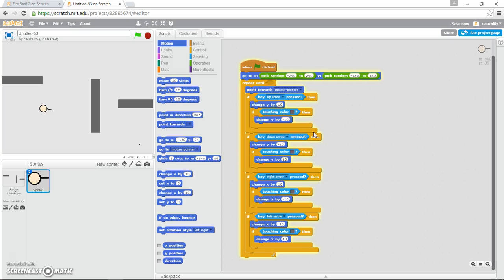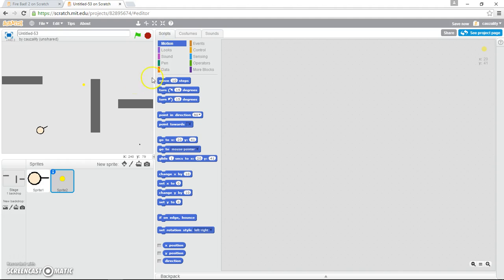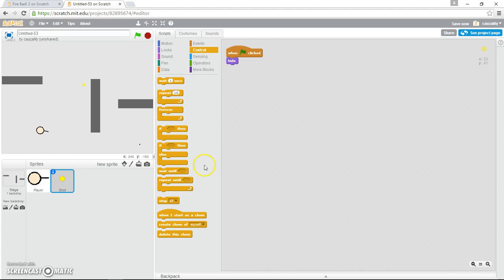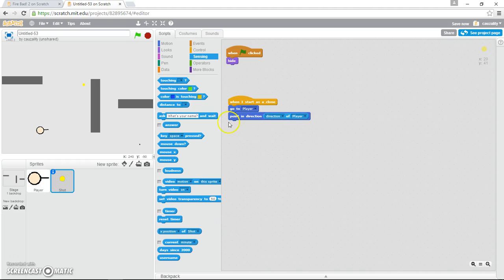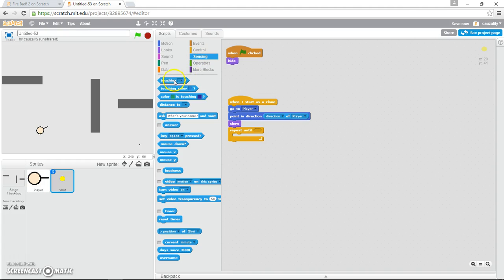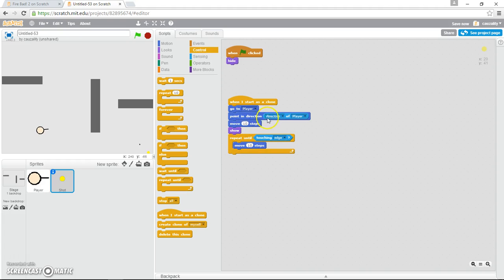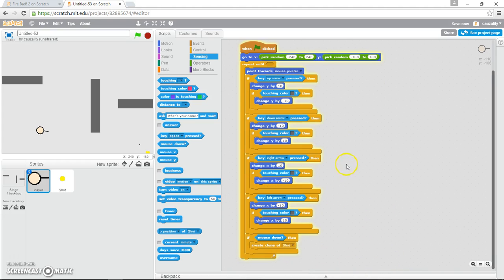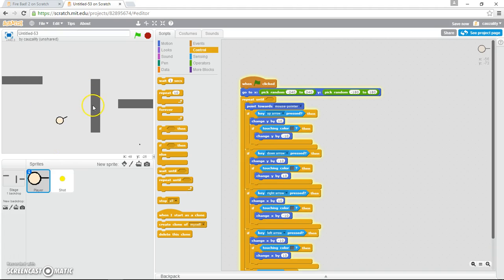Survival Game 3 Shoot